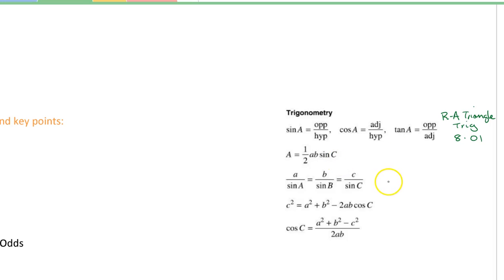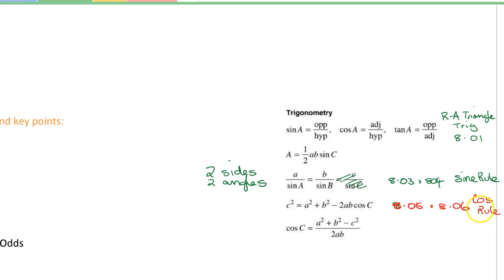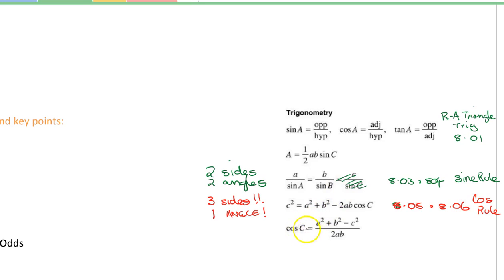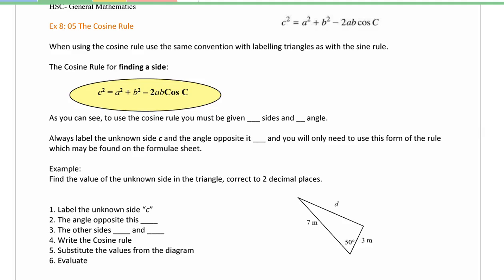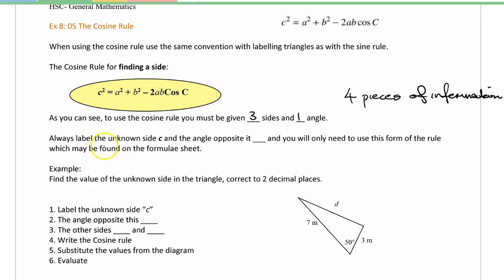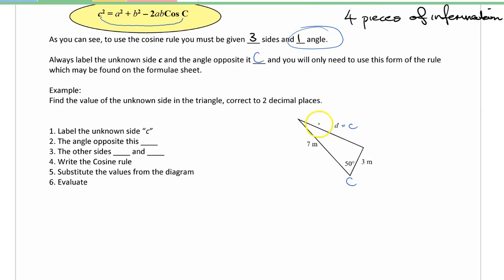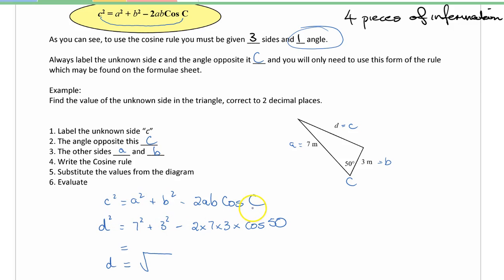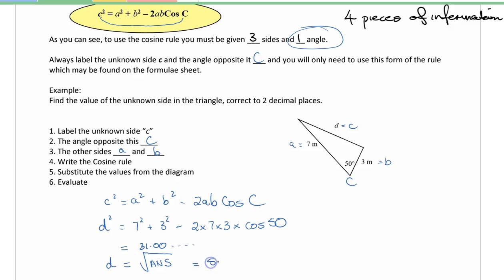8.05 Using the Cosine Rule to find a side